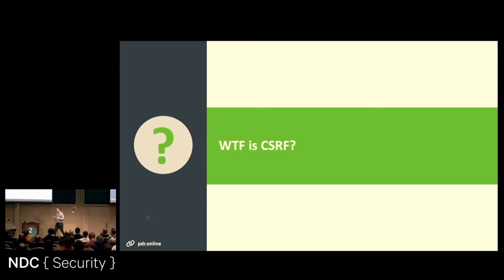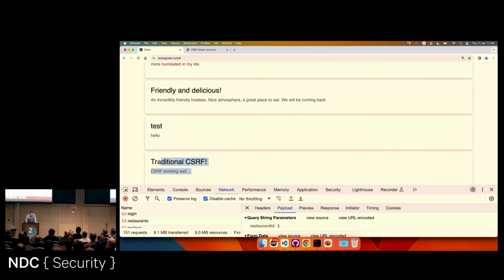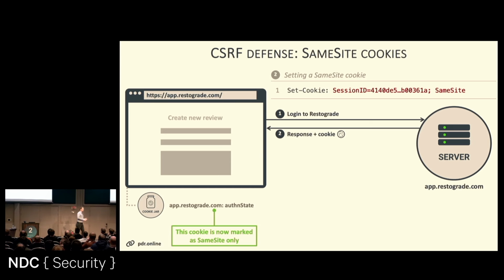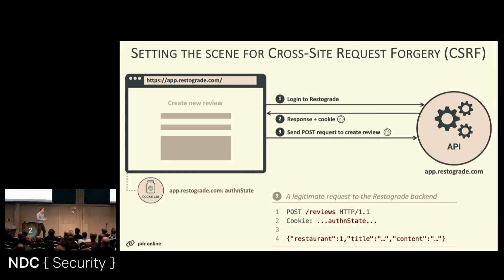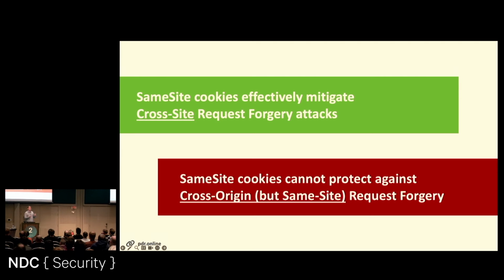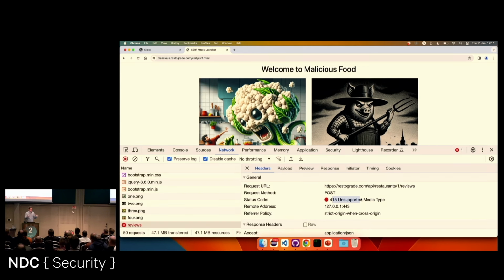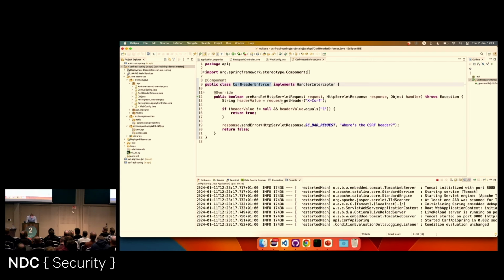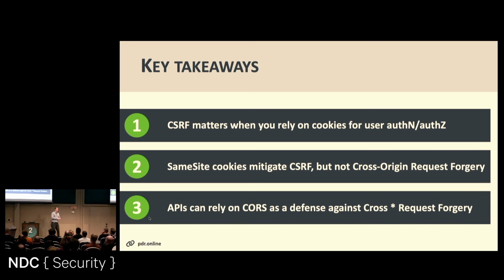The Past, Present, and Future of Cross-Site/Cross-Origin Request Forgery - Philippe De Ryck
Cross-Site Request Forgery (CSRF) attacks have been around for more than a decade. The modern developer's toolbox contains various defenses against CSRF, including the recently introduced SameSite cookies. Unfortunately, modern defenses are often misunderstood or ineffective to cover new variations of CSRF attacks. One illustration is the rise of Cross-Origin Request Forgery attacks against API-based applications.

In this session, we explore the past, present, and future of Cross-Site and Cross-Origin Request Forgery attacks. We identify the attack pattern and the impact on the application. We explore how typical defenses mitigate the attacks, but also how their shortcomings often fail to stop all attack vectors. We also identify how API-based applications become vulnerable to CSRF attacks, along with best practice defenses for APIs. You will walk away from this session with a solid understanding of CSRF attacks, the necessary prerequisites to become vulnerable to such attacks, and best practice defenses to stop CSRF once and for all.